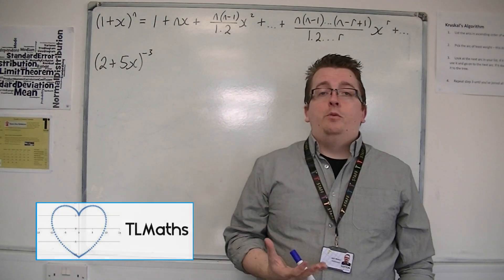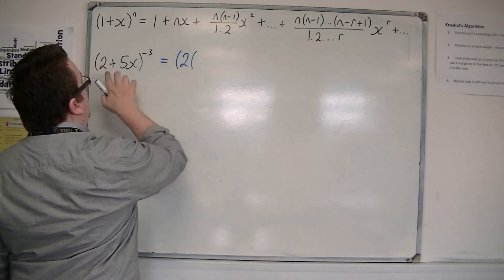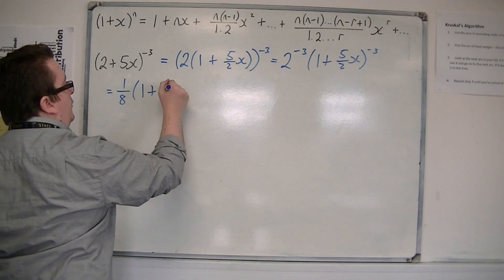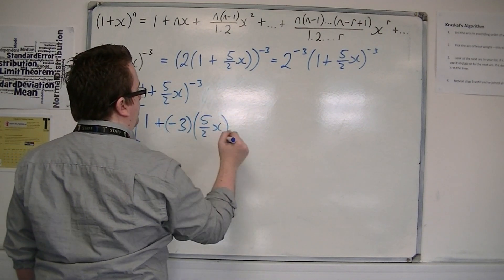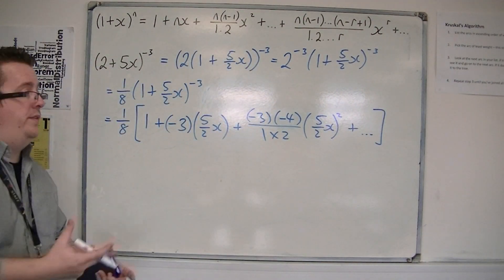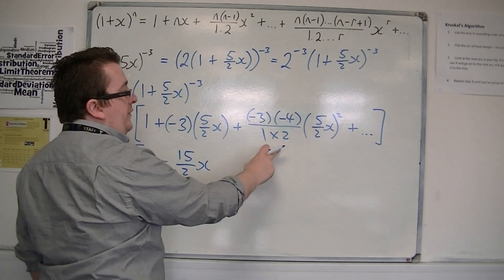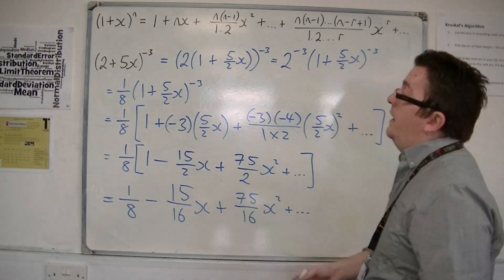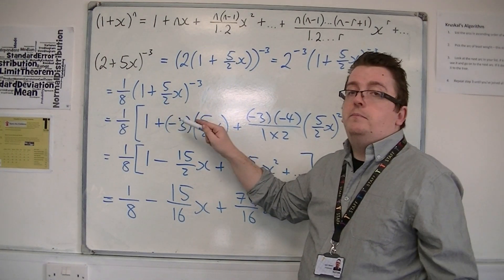AQA Core 4 3.03 A Second Example of using Binomial Expansion